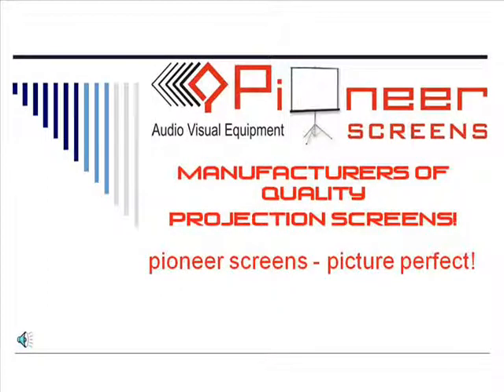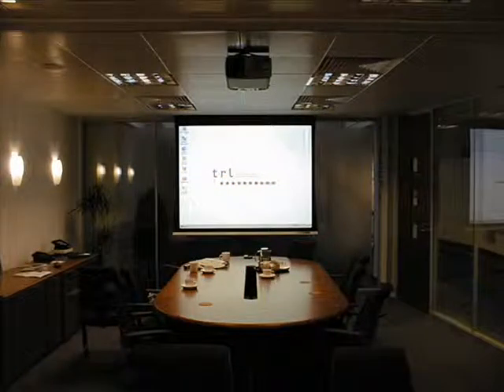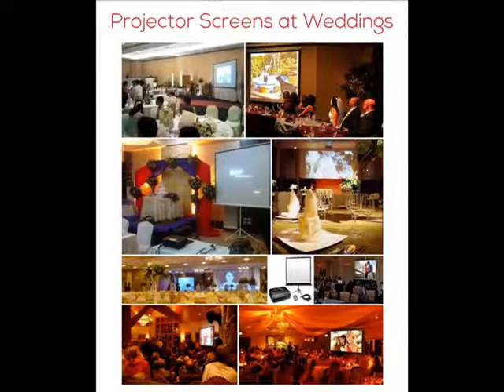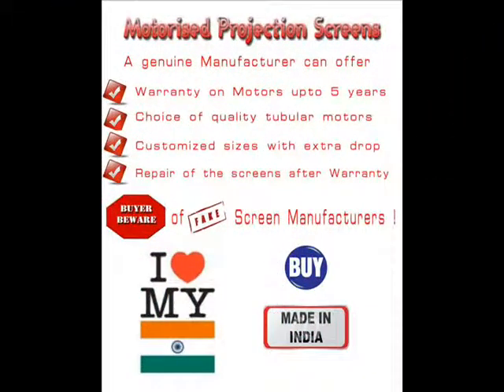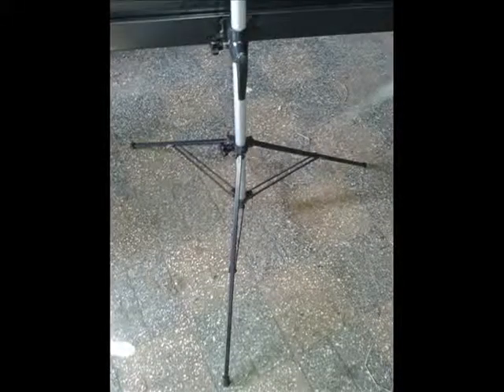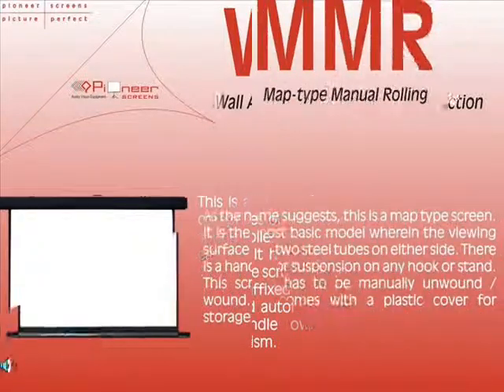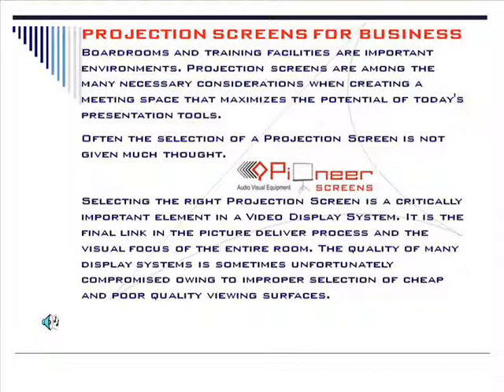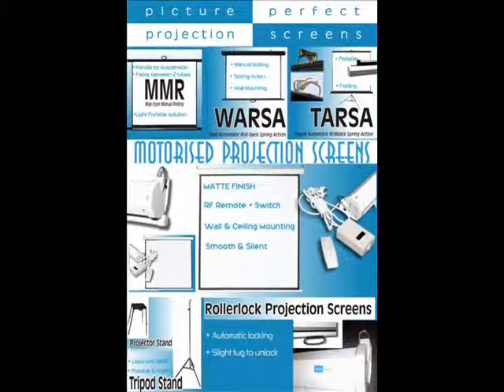Pioneer Screens - Picture Perfect!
Company Profile of Pioneer Audio Visual Equipment